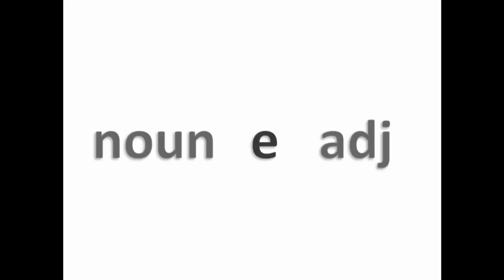Dari Grammar: Adjective Positions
Learn Dari grammar rules for the placement of adjectives in sentences.